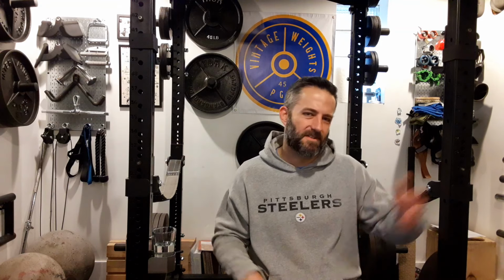Save Money - Buy USED and New Home Gym Equipment! What to buy first? Learn from My Mistakes!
💡Follow @vintageweightspgh on Instagram for more vintage weights and home gym advice!

CAUTION: This video is intended for inspiration only. There is an inherent risk to using the tools and materials featured in the video. Do so at your own risk. Safety gear such as gloves, mask, and eye protection is highly recommended.

By shopping through my affiliate links, you will find the same pricing as if you hadn't gone through my link, but I earn a small amount of money which I put toward my channel. I always need more cleaning and restoration supplies, and I'd like to purchase a microphone soon to improve the sound quality of my videos.